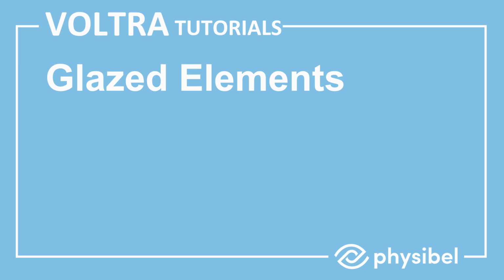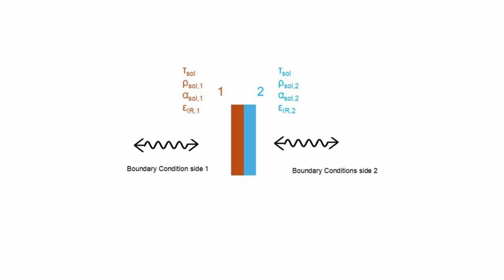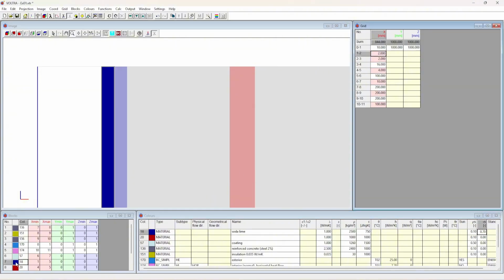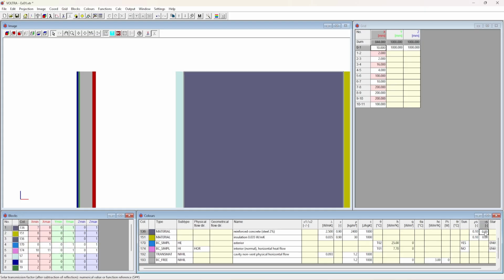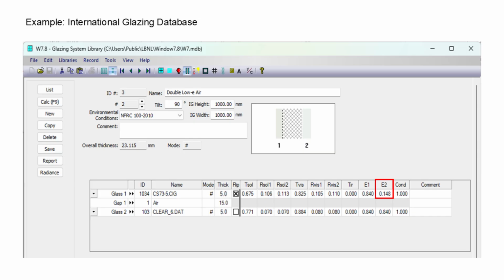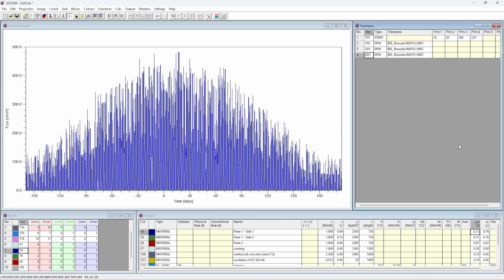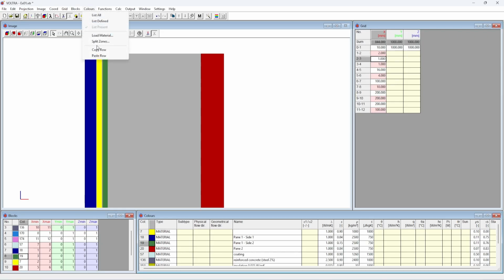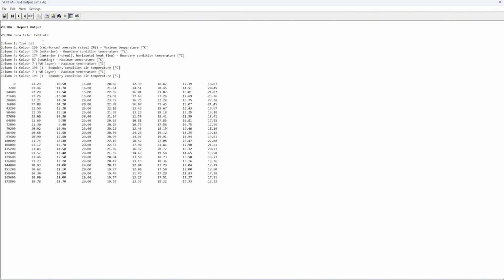Physibel VOLTRA Tutorials: Glazed Elements